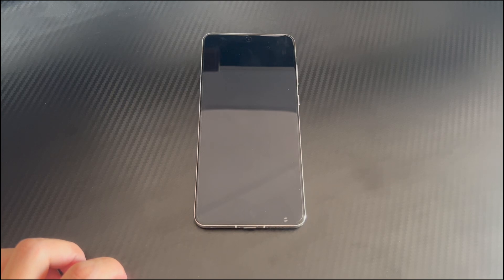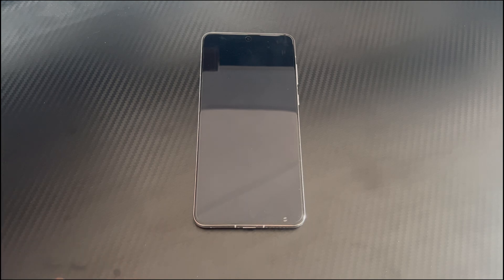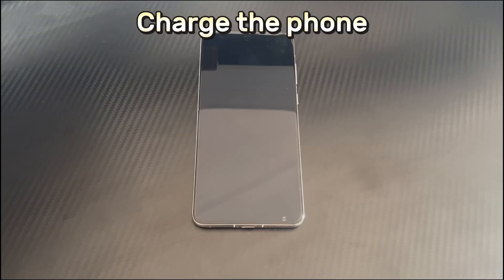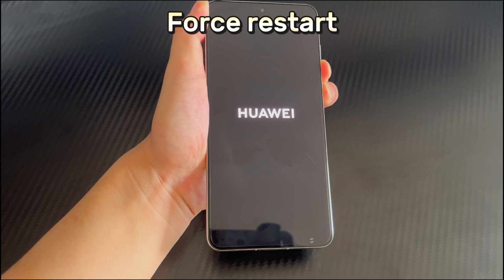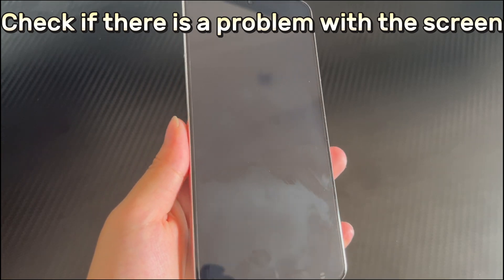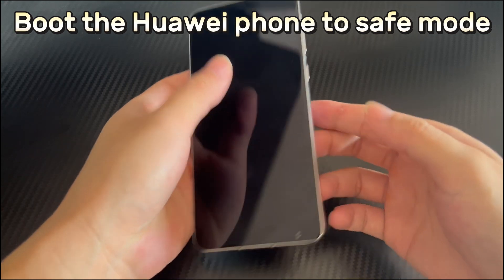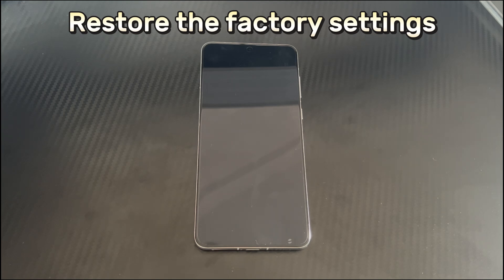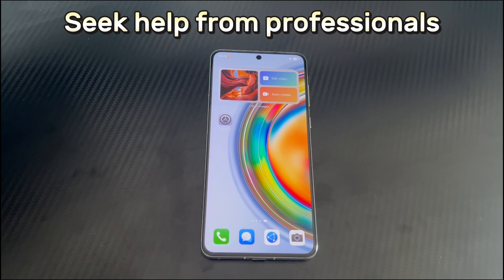My Huawei Phone Won't Turn On. How to Power It Back On?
Today's video will explain to you Huawei phone won't turn on. We rely on smartphones every day for daily activities. However, sometimes it can be difficult to use just like any other device, especially when Huawei phone not turning on. This can be very frustrating and there can be many reasons behind it. In today's video, we will help you solve the problem of Huawei won't turn on.
There are many reasons why Huawei not turning on, let's diagnose the common reasons behind it first. 1. Battery drain or failure: Battery drain or failure can also cause Huawei won't power on. Failure to ensure that the battery is normal and has enough power may also cause Huawei phone to fail to turn on. 2. Software problem: Sometimes some third-party software may also crash the phone and cause unable to power on Huawei phone. 3. Hardware failure: If your Huawei phone has problems with internal components or falls and causes a problem with a certain hardware, such as the screen. Then the damaged hardware will cause can't turn on Huawei phone. The reason why Huawei phone screen won't turn on can be one of the common problems mentioned above or it can be a specific problem.
Please follow my steps to fix Huawei phone that won't turn on.

01:54 Charge the phone
02:18 Force restart
02:53 Perform a power cycle
03:08 Check if there is a problem with the screen
03:38 Remove any card
03:57 Boot the Huawei phone to safe mode
04:57 Restore the factory settings
06:07 Seek help from professionals